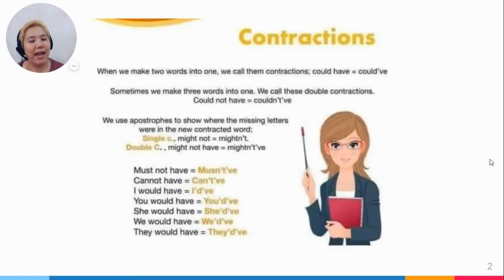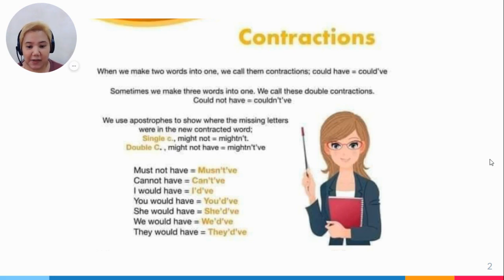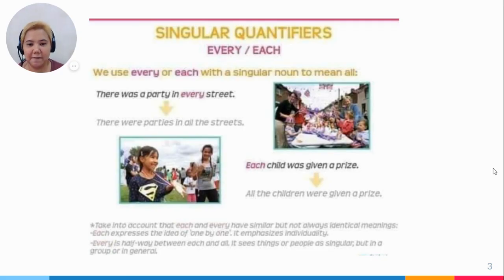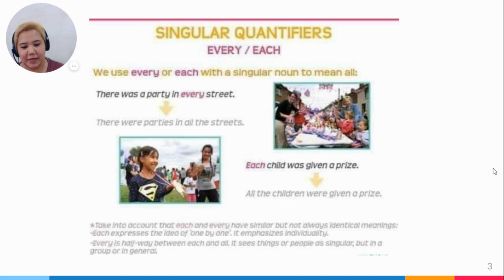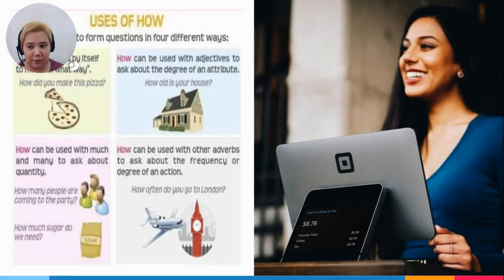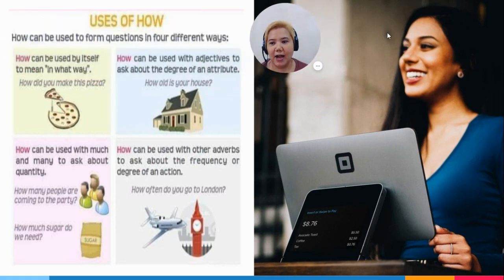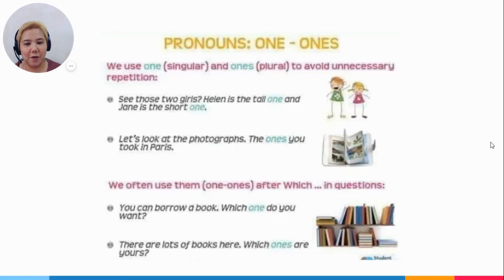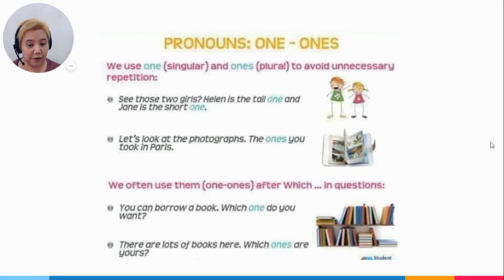Important grammar part 2